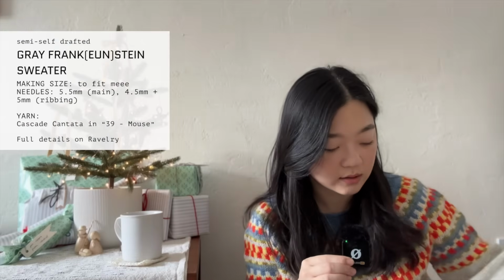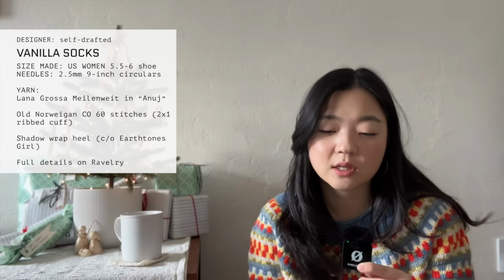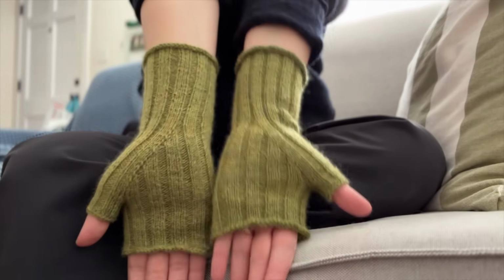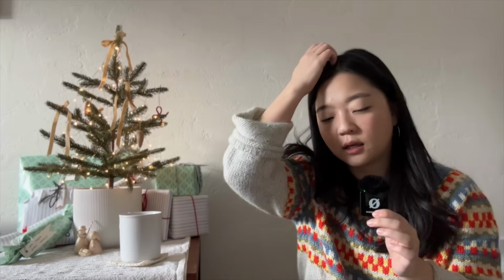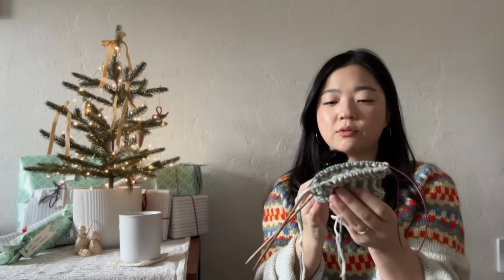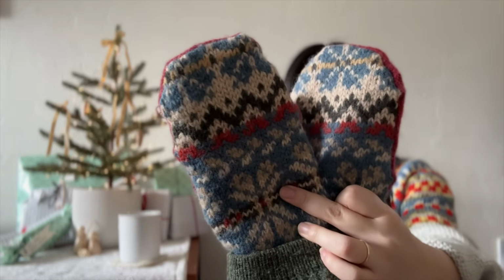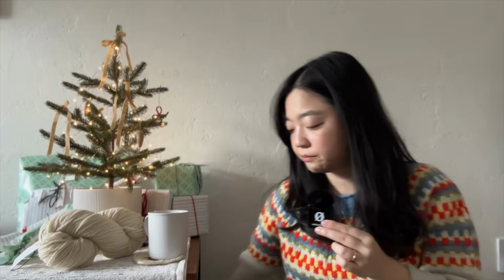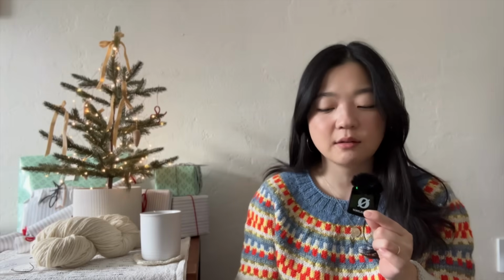Knitting Podcast Ep. 15 (Holiday Edition): Gift knits galore, bad hat luck, & a few sewing objects!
Most things I spoke about are linked below; I hope you enjoy, and stay cozy this season~ Merry Christmas to those who celebrate too!

:) Mariel

0:00 Intro + welcome!

1:15 Finished objects:

1:28 Gray Frank(eun)stein Sweater

3:48 Cloud Sweater (Update)

5:49 Gift Knits

6:08 Vanilla Socks

7:53 EASYPEASY Bandana

10:03 Pioneer Gloves

12:24 Crocus Headband

14:48 1x1 Ribbed Hat

16:55 Semi-works in progress

17:05 Oslo Hat

19:18 Vanilla Socks

19:37 Alma Mittens

22:30 Modified Musselburgh experiment

25:13 Acquisitions

31:02 A couple finished sewing objects

33:29 Welsh Stitch Markers from Mabel + Jess

34:36 What I’m wearing

35:24 Gift wrapping idea

36:15  Favorite media
Vlogmas channels I'm enjoying

My go-to knitting supplies (the stuff that I use every day)

Knit Picks Interchangeable Needles Set

Knit Picks Double Pointed Needles Set
2.5mm Chiaogoo 9-inch Circular Needles (for socks)
2.5mm Chiaogoo 32-inch Circular Needles (for magic loop method)
Stitch marker set

Filmed on an iPhone 15 pro with external Rode Wireless ME microphone
Graphics/visuals made with Figma + Canva